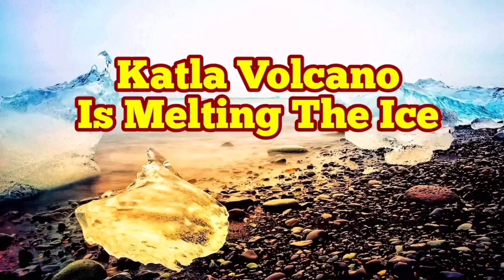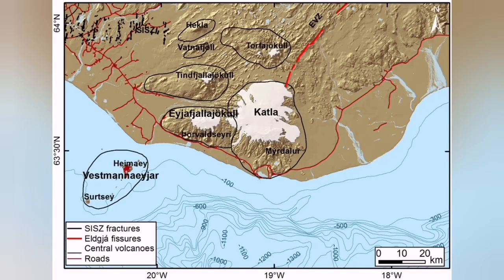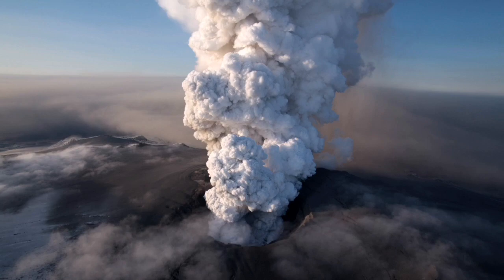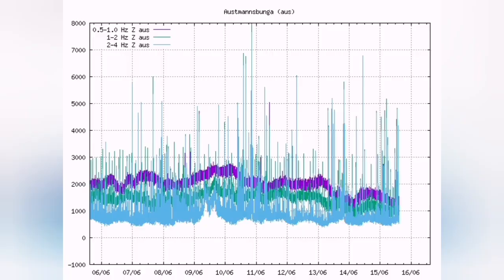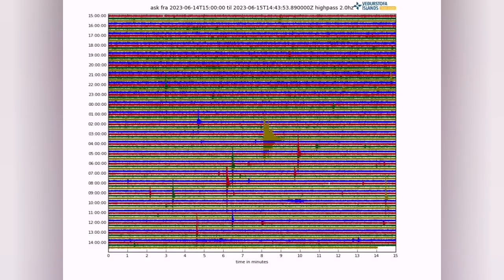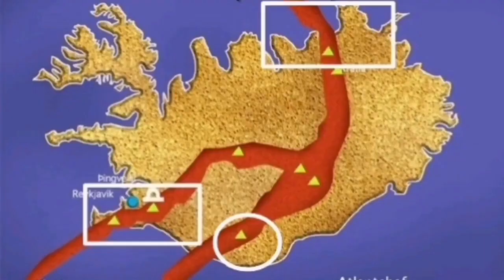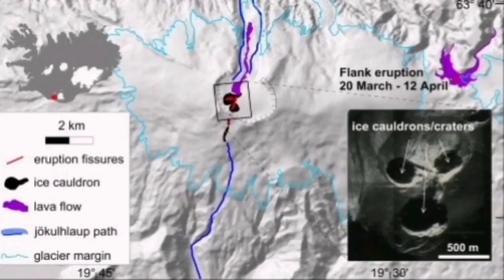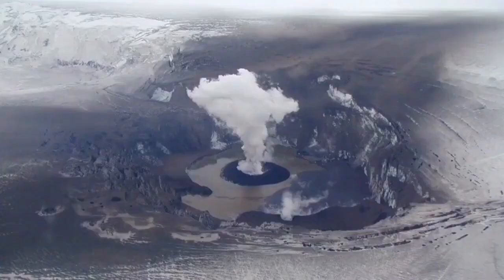Katla Volcano Is Melting The Ice, Iceland, Seismograms, Eruption, Summer, Glacier, Volcanism